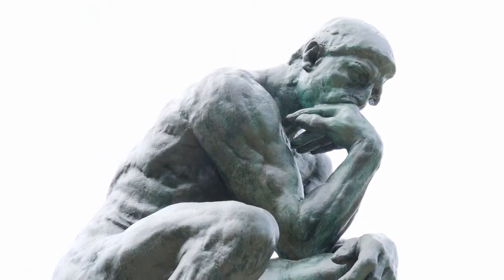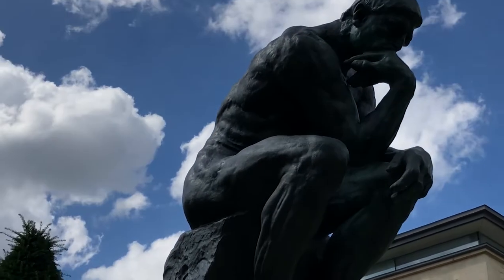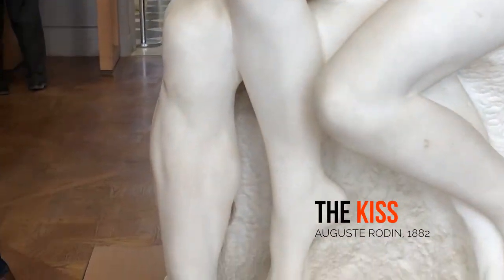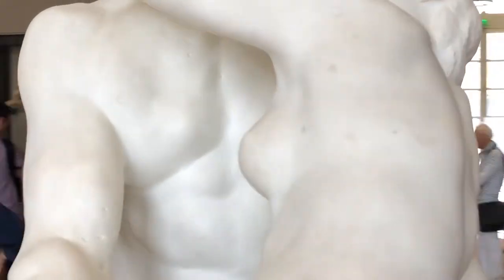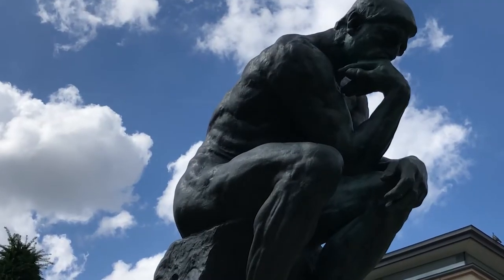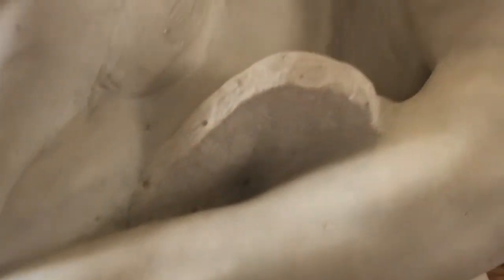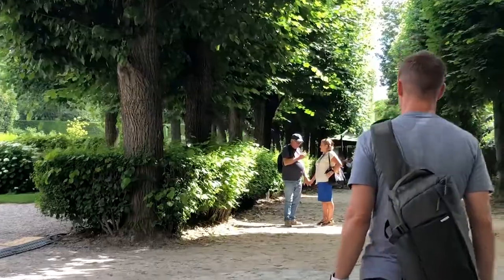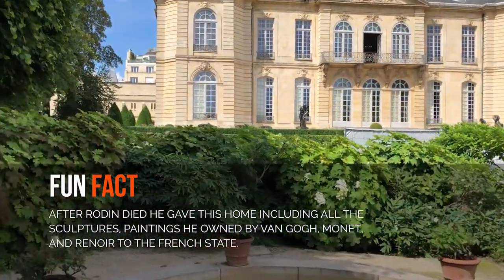The Thinker at Musée Rodin in Paris: Les Petites Visites en Europe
Bonjour! I'm traveling around Europe this summer filming quick tours of some incredible museums, artists' homes, and cities along the way. I'll give you a brief overview of Rodin's museum and gardens, which were absolutely worth the visit!